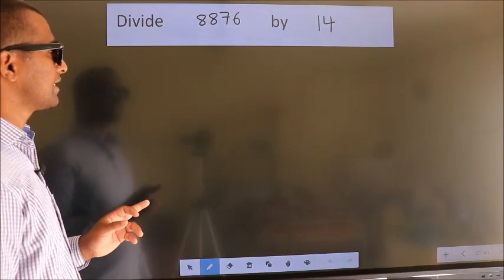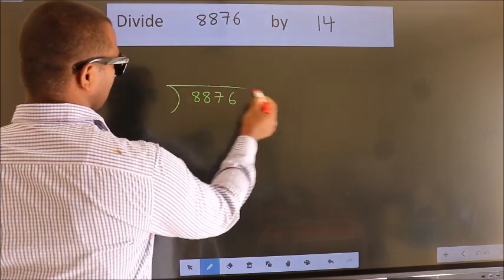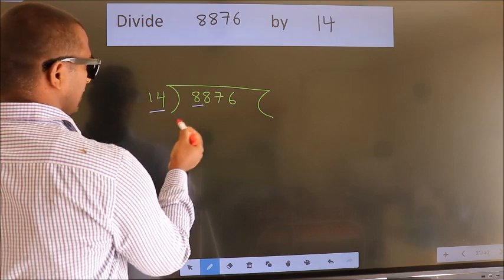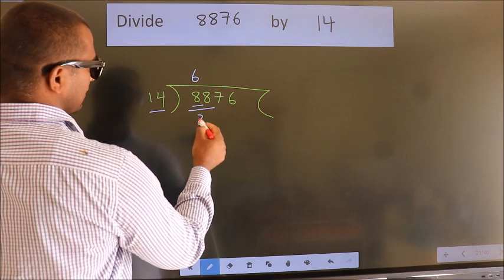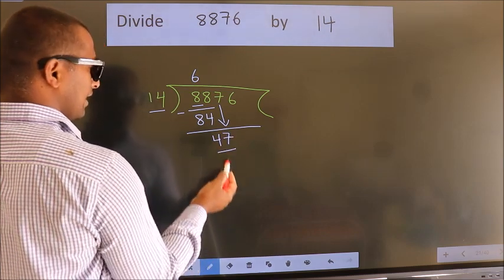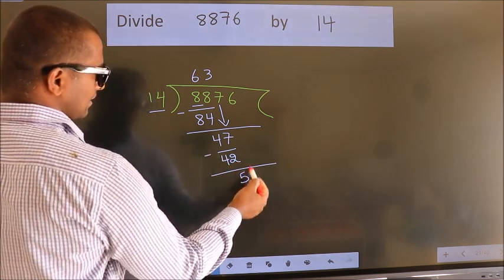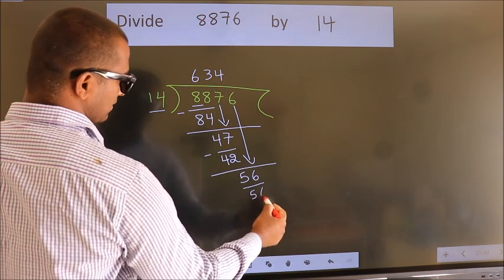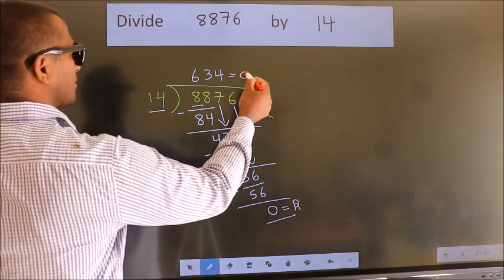Divide 8876 by 14